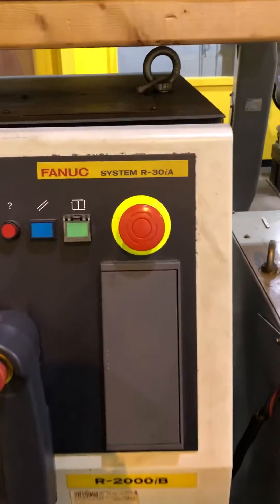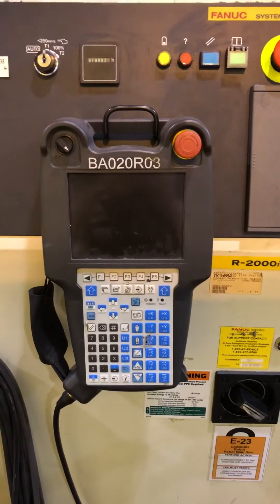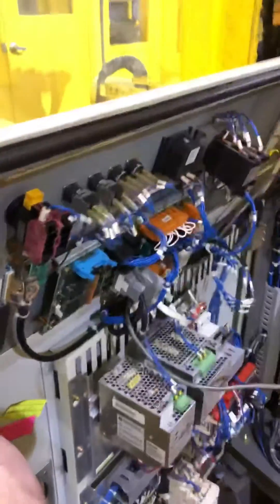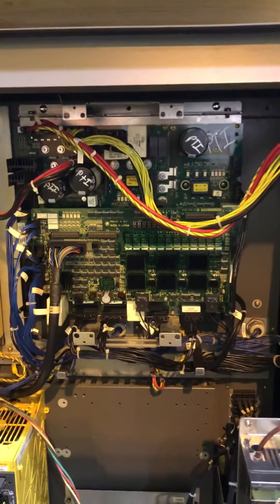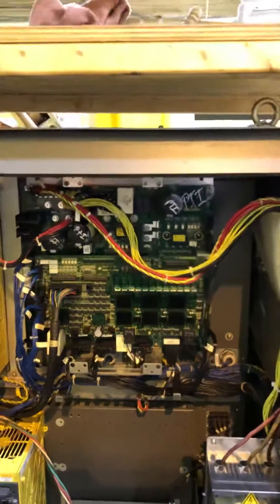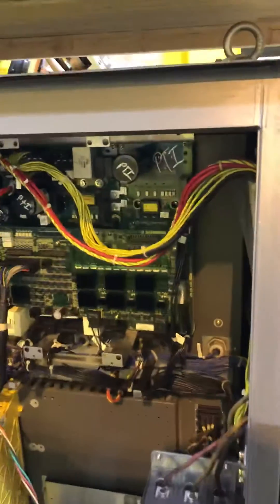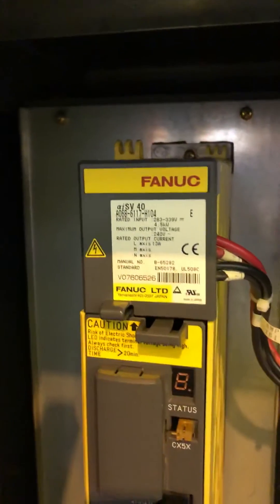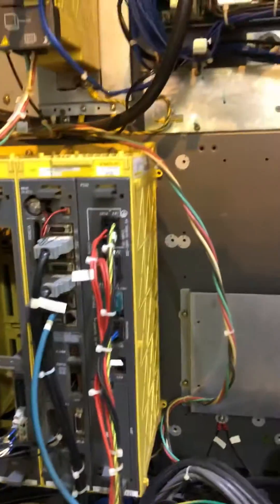Fanuc R30iA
Testing for Fanuc Robot